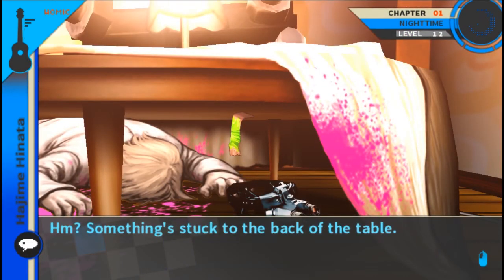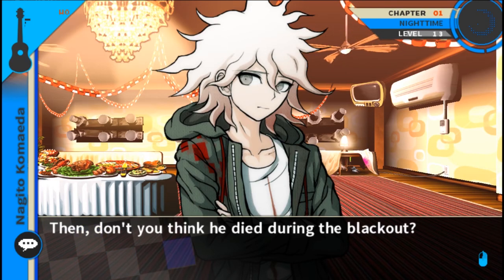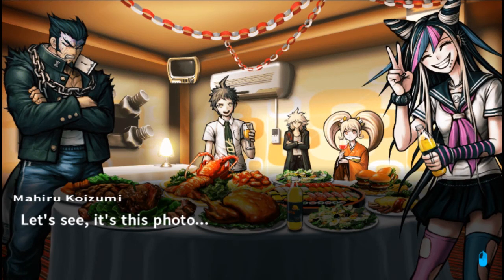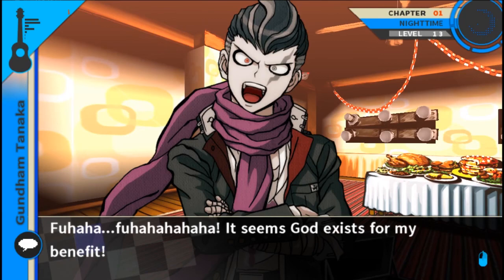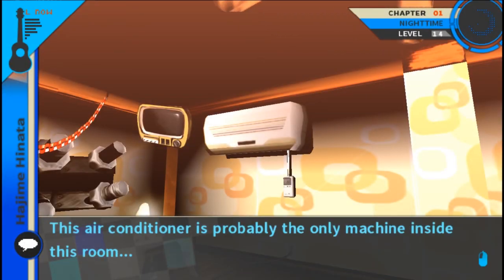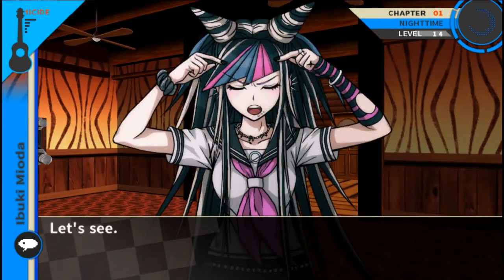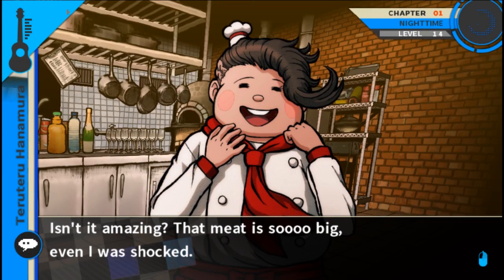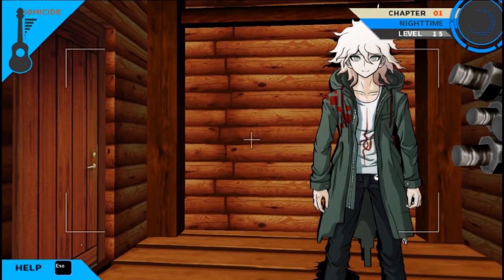Spacey Plays | Danganronpa 2: Goodbye Despair | Part 11